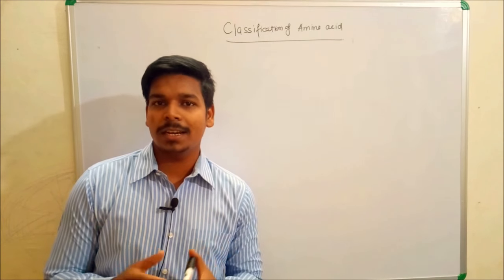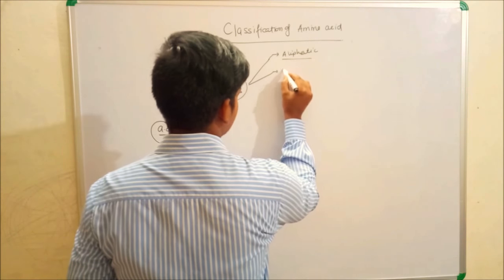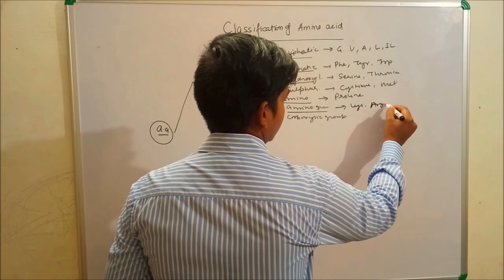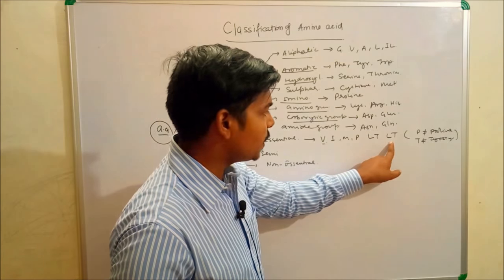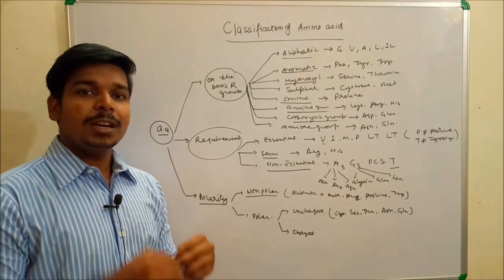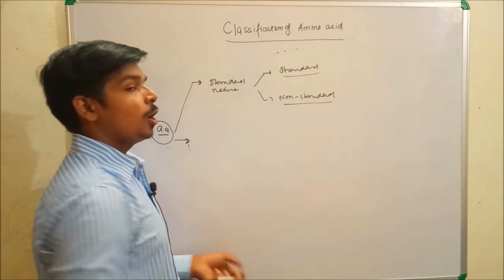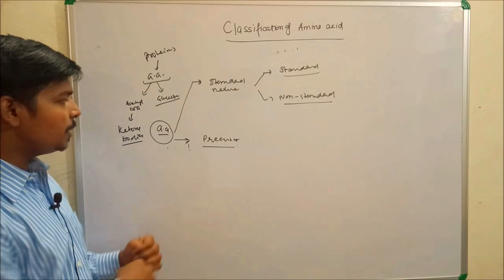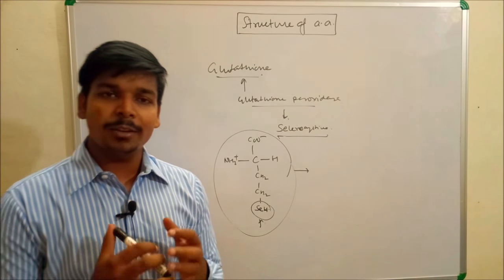Biochemistry | Lecture-3 | Classification of Amino Acids | By Virendra Singh | CSIR | GATE | DBT